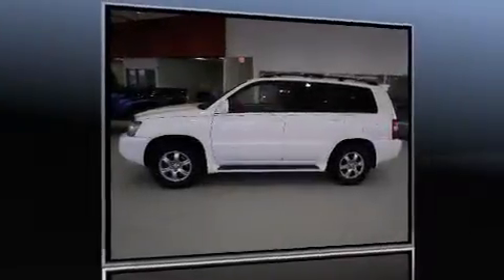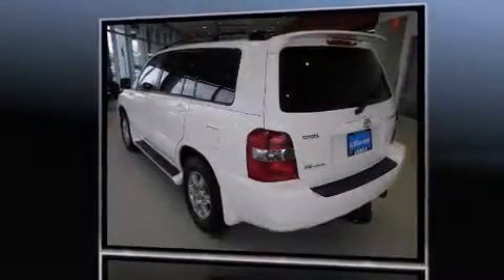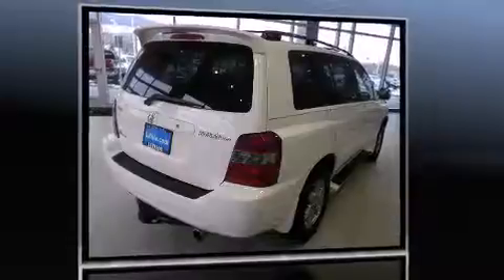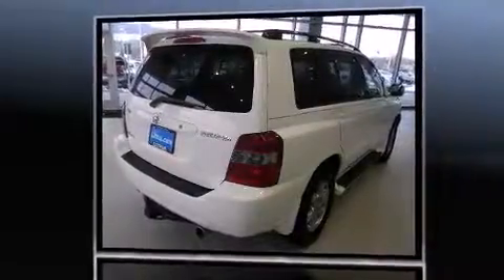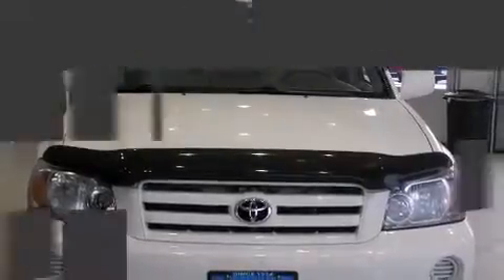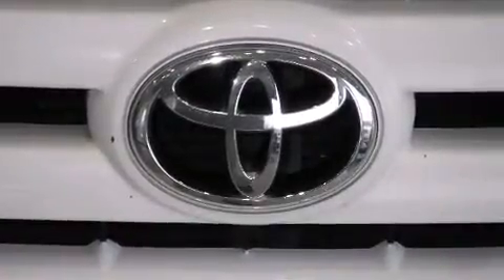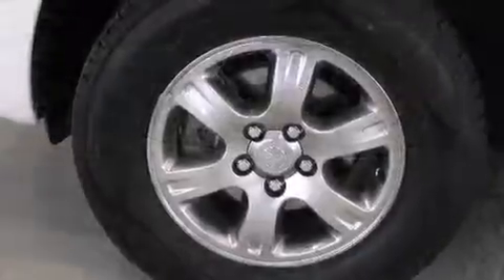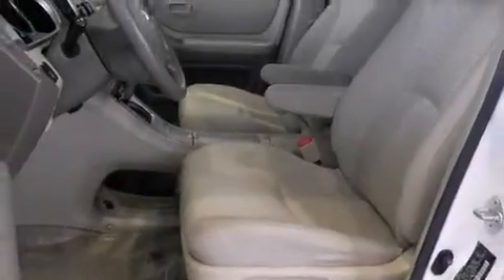2005 Toyota Highlander in Missoula, MT 59804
Load your family into the 2005 Toyota Highlander. Under the hood you'll find a 6 cylinder engine with more than 230 horsepower, and for added security, dynamic Stability Control supplements the drivetrain. Comfort and convenience were prioritized within, evidenced by amenities such as: a tachometer, adjustable headrests in all seating positions, front bucket seats, air conditioning, tilt steering wheel, rear wipers, and 1-touch window functionality. Toyota also prioritized safety and security by including: dual front impact airbags, traction control, brake assist, a panic alarm, and 4 wheel disc brakes with ABS. Sophisticated all wheel drive assures superb handling in any weather condition. Our team is professional, and we offer a no-pressure environment. They'll work with you to find the right vehicle at a price you can afford.